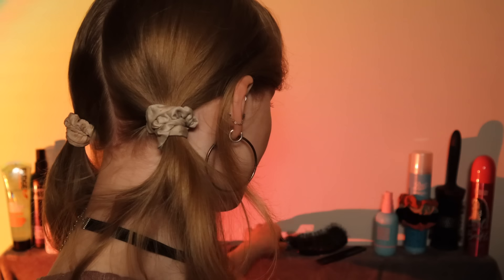[ASMR] Relaxing hair wash and cut 🧖‍♀️🫧~ soft spoken, layered sounds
We’re back babey !!! Me (unstoppable force) and my technical difficulties (immovable object) are working it out